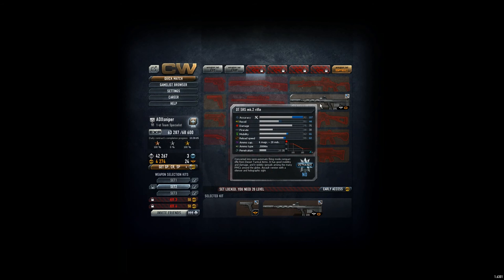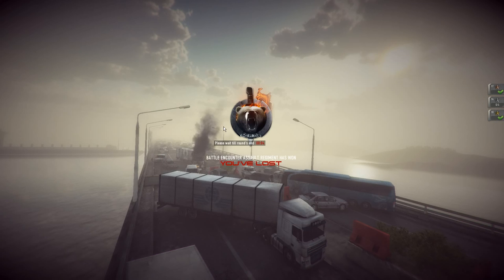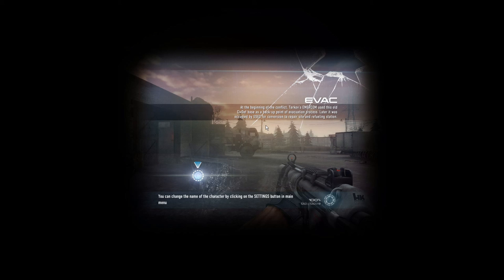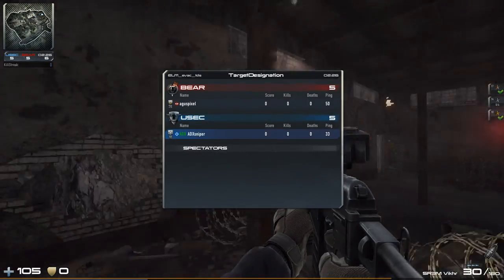ADXsniper 49: Doing contract silver°14 - Do 4 Doublekills (nope)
Silver 14: Do 4 Doublekills in Target Designation (not yet)